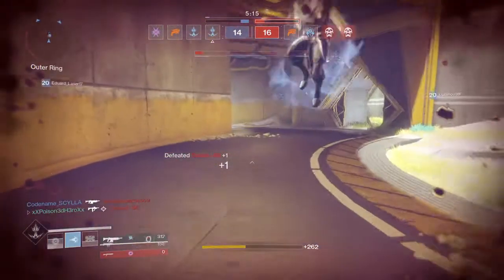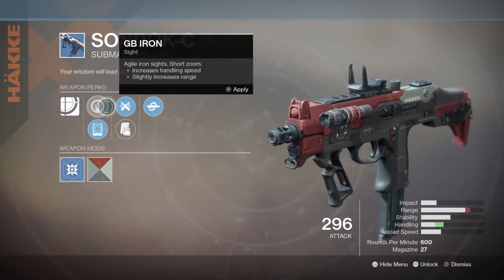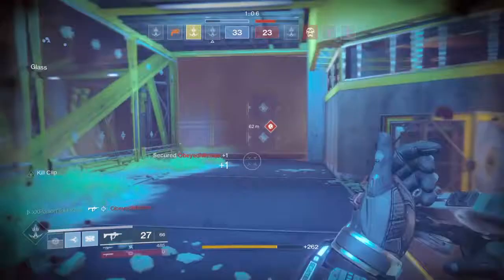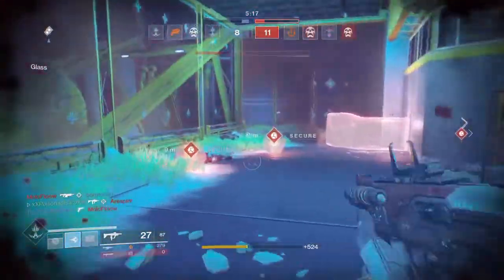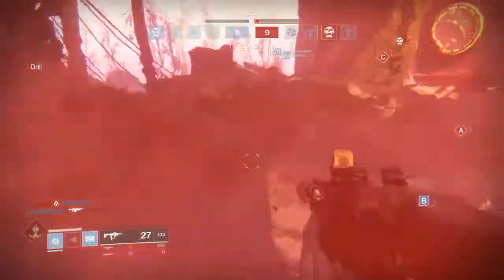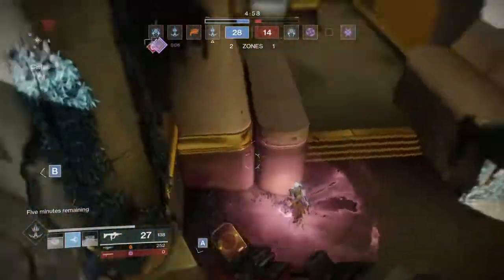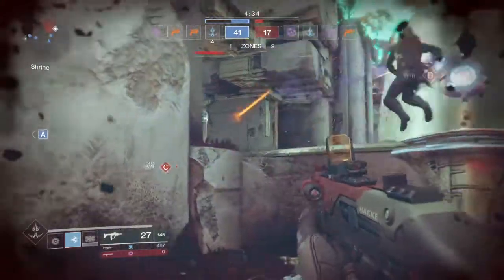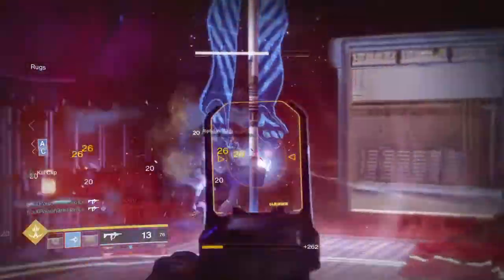Sondok-C | Just Give Me a Try Ep 3 - Destiny 2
Hello everyone and welcome to episode 3 of the weapons review video for Destiny 2, today's focus will be looking at a highly competitive and sort after weapon copy of the Antiope-D which is considered a favourite in the crucible. The Sondok-C is for those that are still looking for the Antiope-D :D

Enjoy :D
480/720p For better Quality